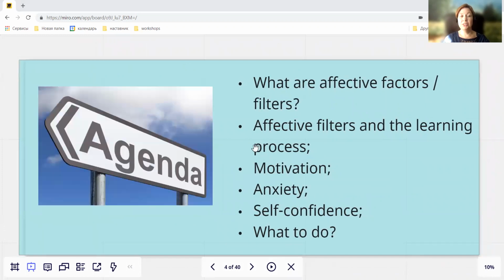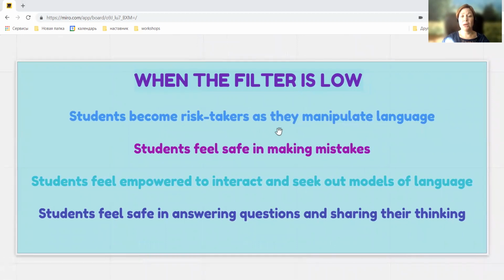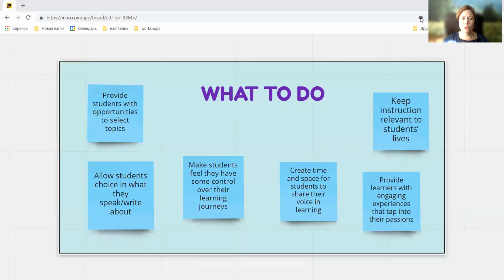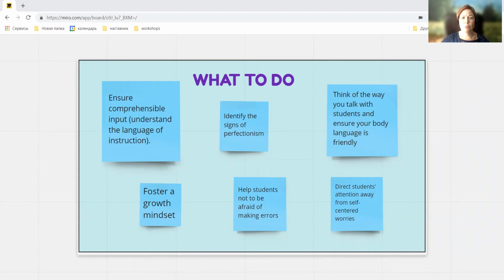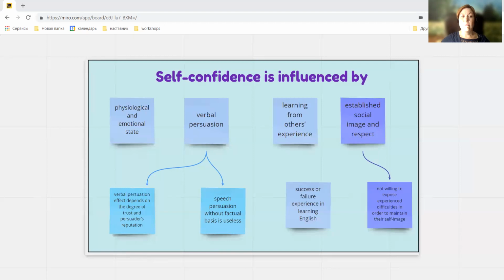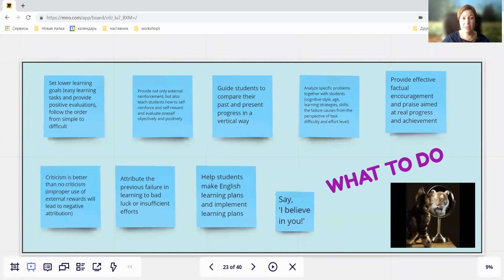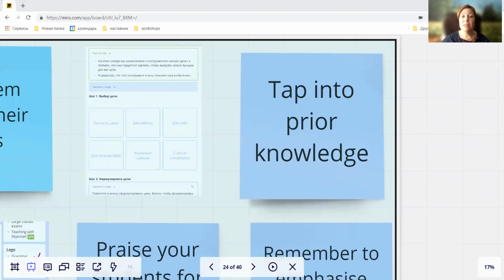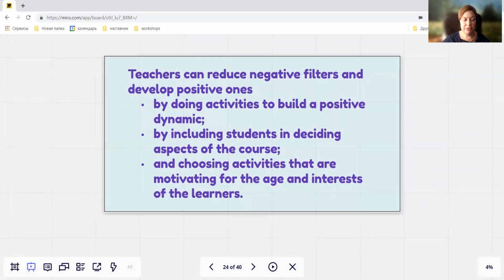Pre-workshop webinar on Bettering teacher-student relationship